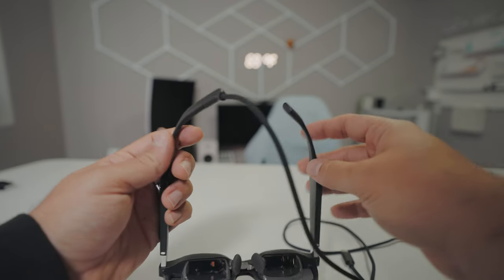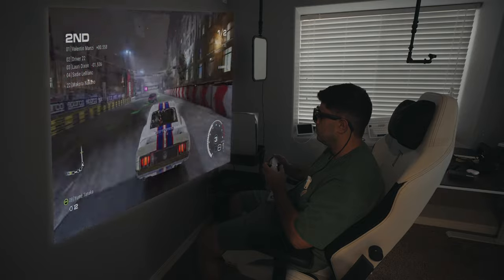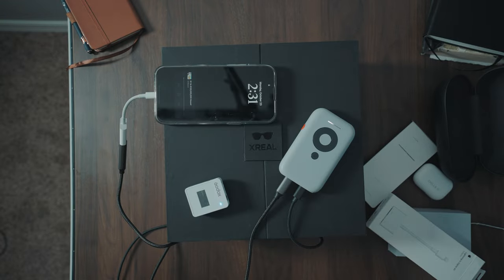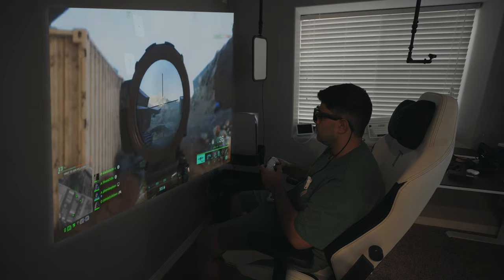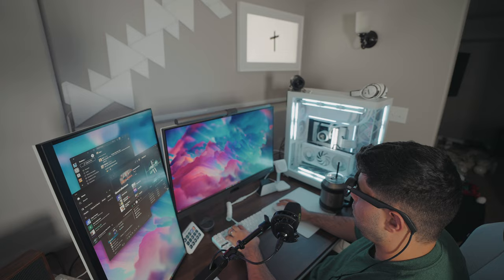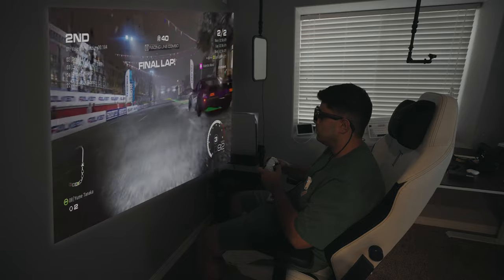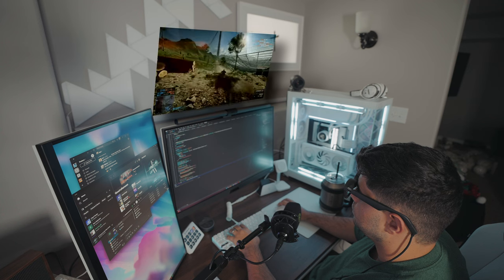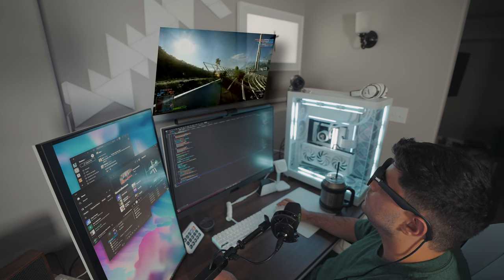Gaming on the XREAL AIR 2 - a 330” OLED wearable display?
Today we are looking at the XREAL AIR 2 AR Glasses, these glasses look like any normal sunglasses except they also have a 330" oled display built into them that u can use anywhere you go. The XREAL air 2 is impressive solution that combines OLED displays with AR and puts both of those in your pocket, you can use the XREAL air 2 with all devices that can output display via USB-C or u can get the XREAL BEAM and extend the functionality to devices like a playstation 5 or xbox series x.

- XREAL Air on sale in the US

0:00 Cool Intro bro
0:33 What is the Air 2?
0:52 Features and Design
1:57 Connections & Usage
5:28 Should you buy one?

XREAL AIR 2 Review
XREAL AIR 2 Unboxing
NREAL AIR
XREAL BEAM